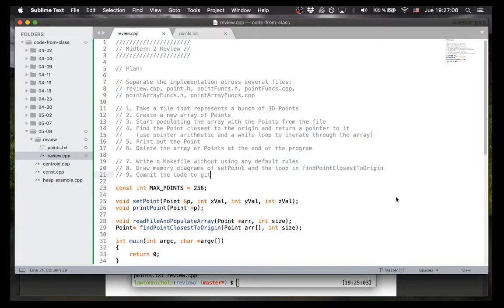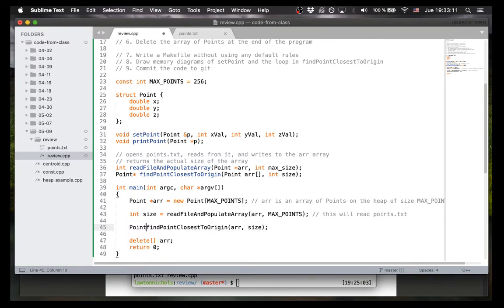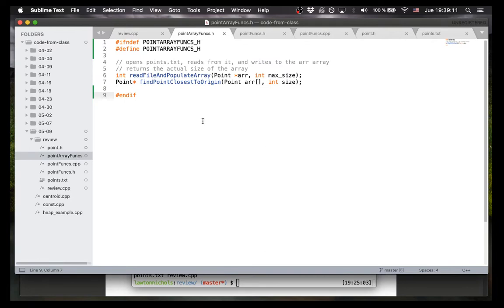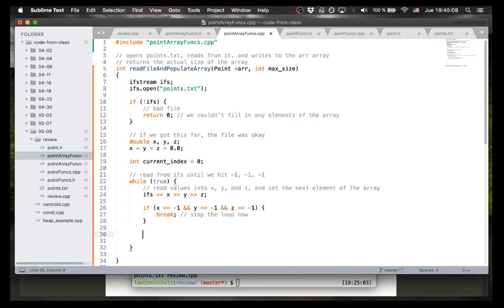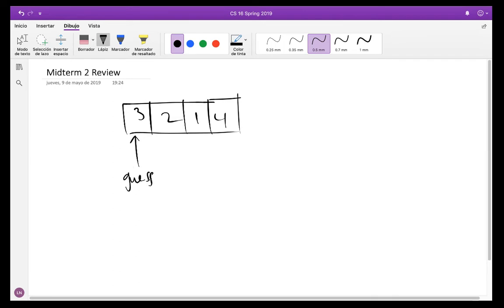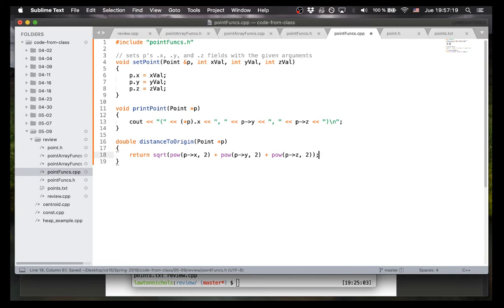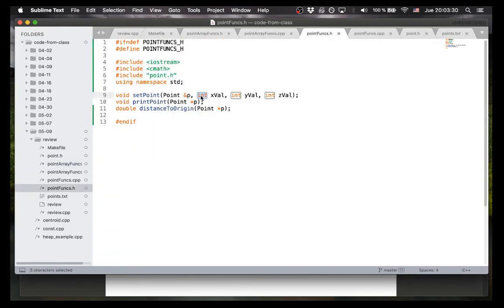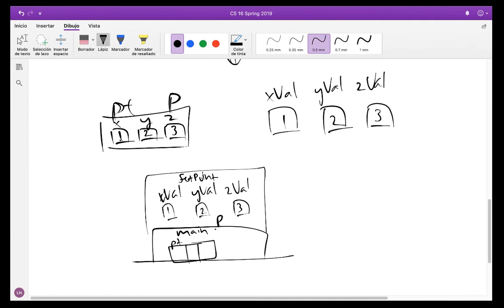Midterm 2 Review (Part 1)